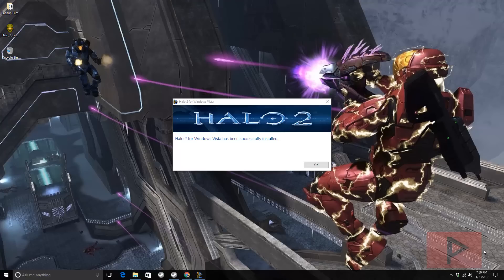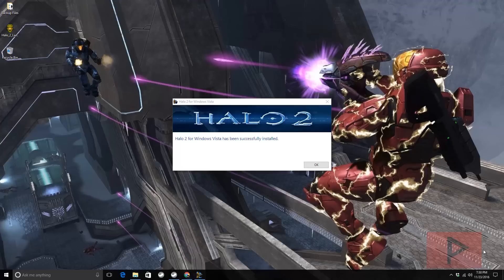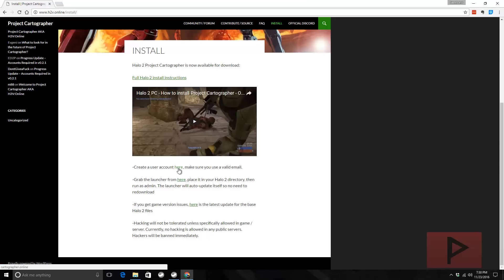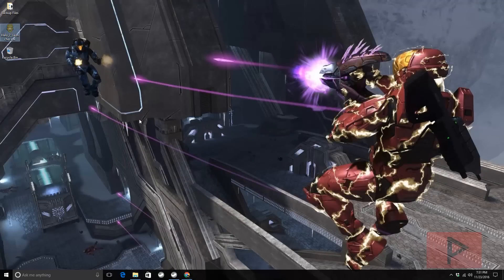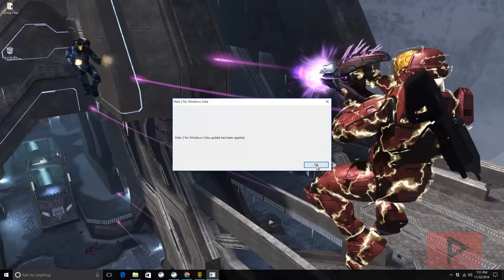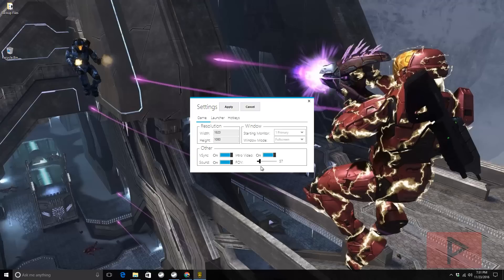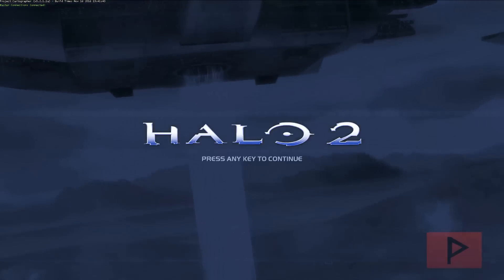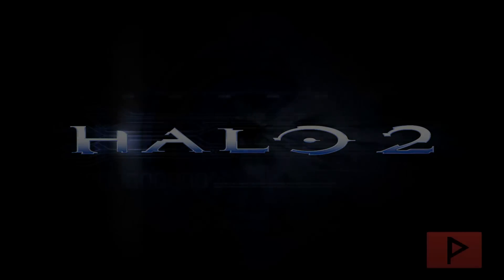[How To] Play Halo 2 PC Project Cartographer Online (November 2016 Update)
In today's video, I revisit Halo 2 Project Cartographer Online to show that it it still works on Windows 10 without any issues. The install process is even simpler than what I showed in my previous video.

1) Install game.
2) No need to activate game.
3) Get the latest launcher file from h2v.online, and put that in the Halo 2 folder.
4) Run the .EXE, make an account, and then login and play!

If want to host online, port forward udp 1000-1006 for your PC in your router!